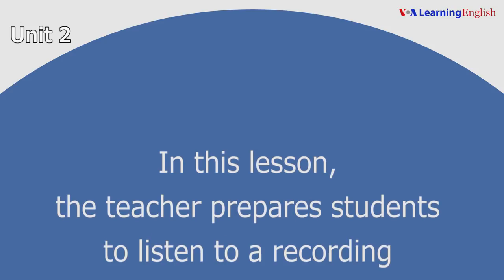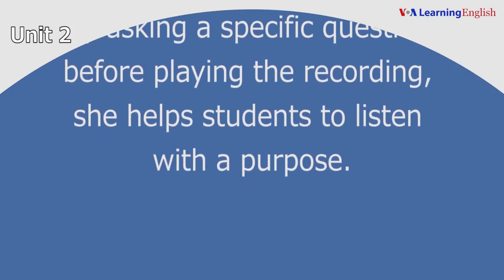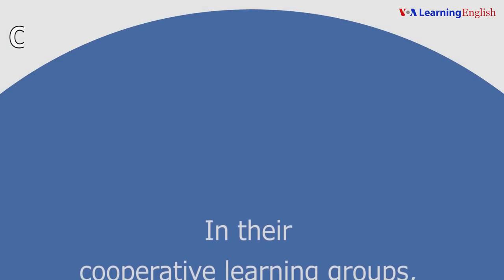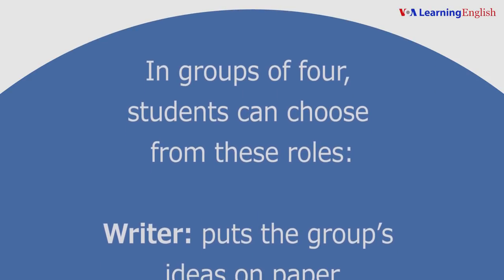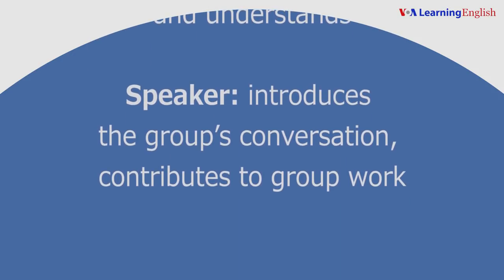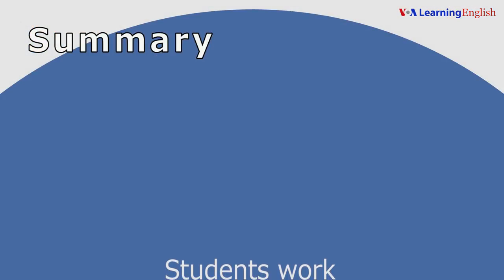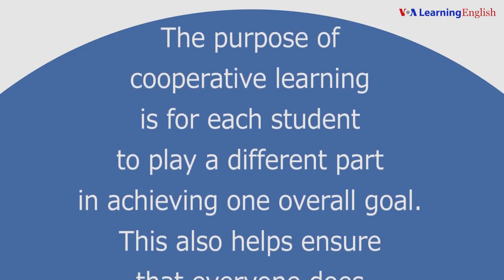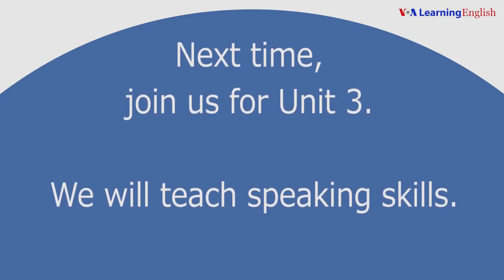Let's Teach English Unit 2: Listening Skills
In this lesson, the teacher prepares students to listen to a recording and respond. She uses the learning strategy focus. By asking a question before playing the recording, she helps students to listen for a purpose.